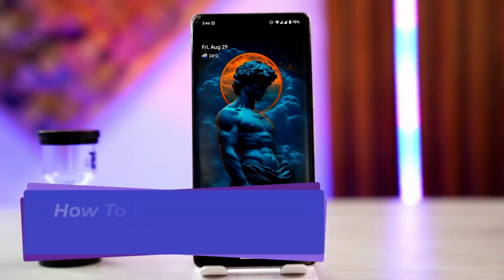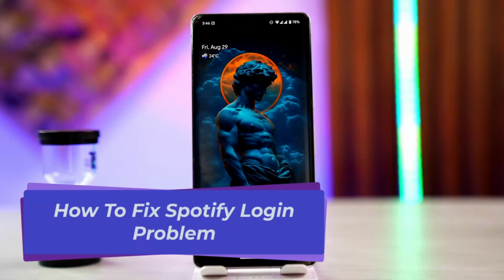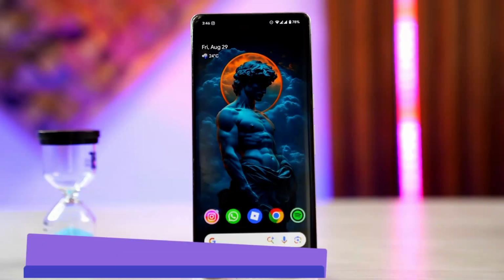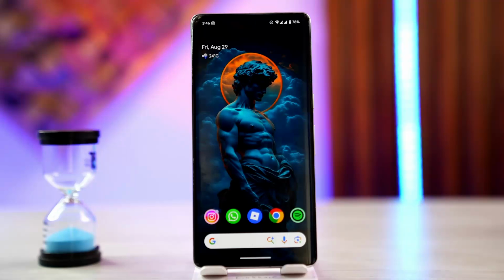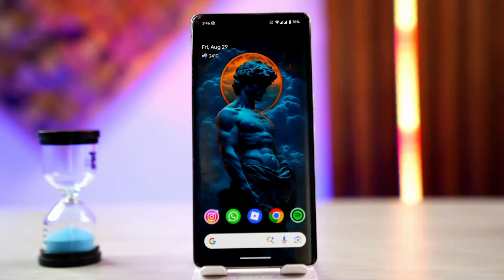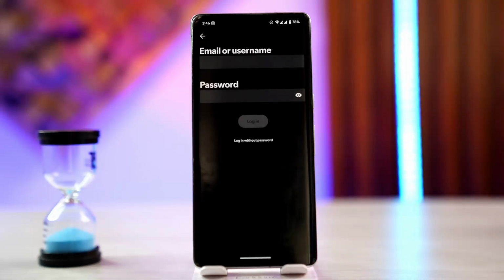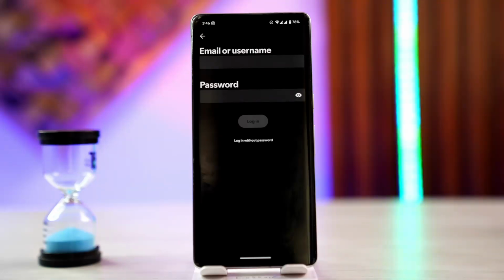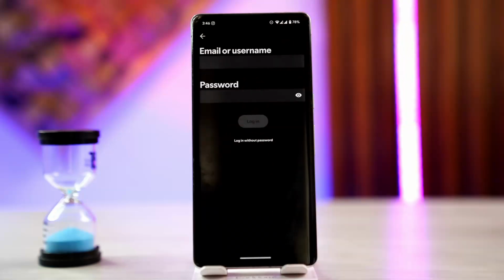How To Fix Spotify Login Problem | This Email And Password Combination Is Incorrect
In this video, you will learn how to fix Spotify login problems, especially when dealing with errors like incorrect email or password. Many users experience login issues on Spotify for various reasons, such as forgotten passwords, outdated login methods, or technical glitches. This guide explains the step-by-step process to regain access to your account by resetting your password and using alternative login options if needed.

To begin, launch the Spotify app on your device and tap on the "Log In" button. Spotify provides multiple ways to log in, including using your registered email and password, or signing in with linked accounts such as Facebook, Google, or Apple. If you prefer logging in with your email and password but encounter an error, the first step is to reset your password.

On the login page, tap on "Forgot Password?" After submitting your email, Spotify will send a password reset link to your inbox. Open the email, click the reset link, and create a new password. Once updated, return to the Spotify app and log in again using your email and the newly created password.

If the problem persists, try logging in with a different method. For example, if your Spotify account is connected to your Google or Facebook account, select one of those options to bypass email login issues. Make sure you are using the correct linked account, as many users accidentally attempt to log in with the wrong credentials.

In some cases, login issues can be caused by app glitches or outdated versions. Ensure that your Spotify app is updated to the latest version from the Google Play Store or Apple App Store. If nothing works, try logging in through the Spotify web player to confirm whether the issue is with the app or your account.

By following these steps, you can usually resolve most login errors and regain access to your Spotify account.

Timestamps:
0:00 Introduction
0:15 Opening Spotify and login options
0:33 Resetting password with "Forgot Password"
1:01 Receiving reset link and updating password
1:07 Logging in with new password
1:09 Conclusion